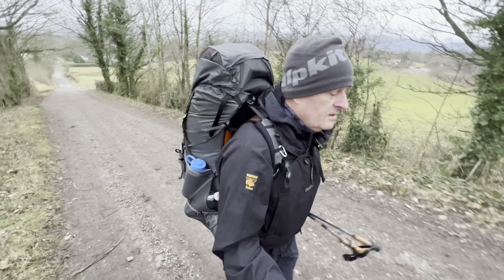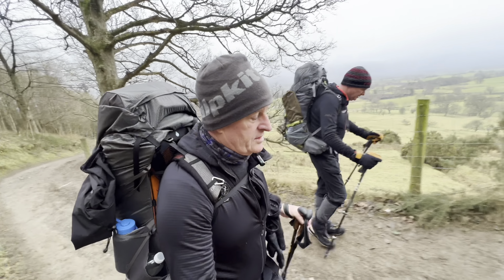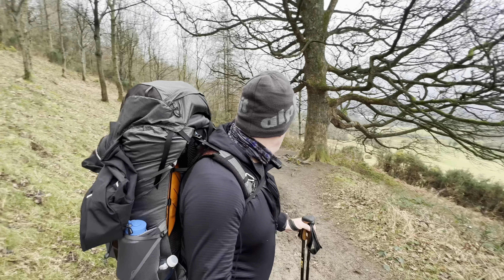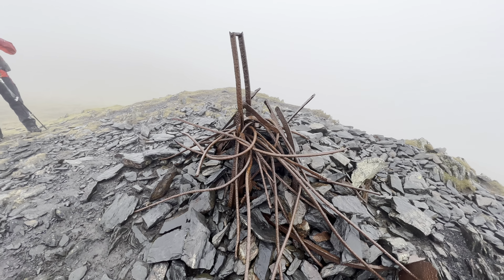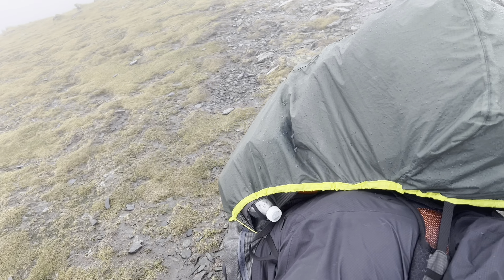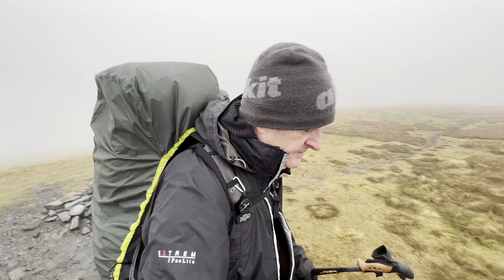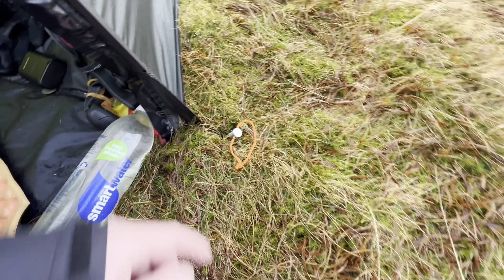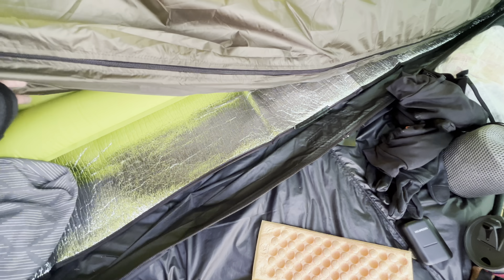Wild camp on Lonscale Fell and a realistic look at wind speeds